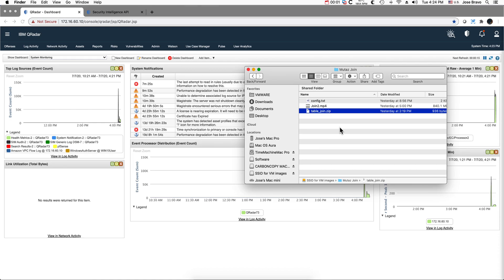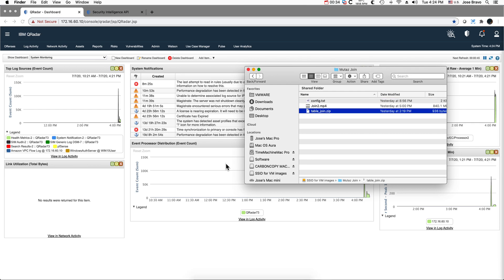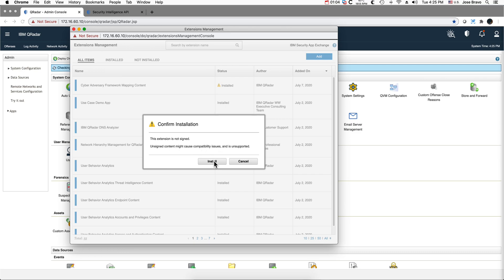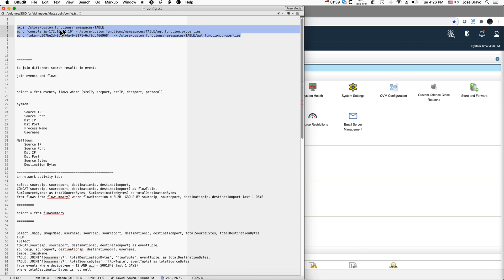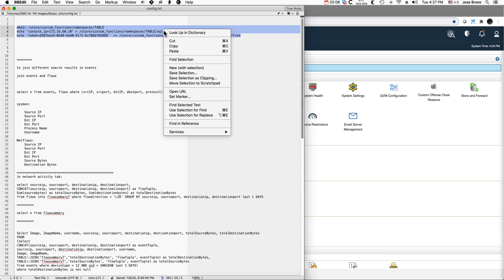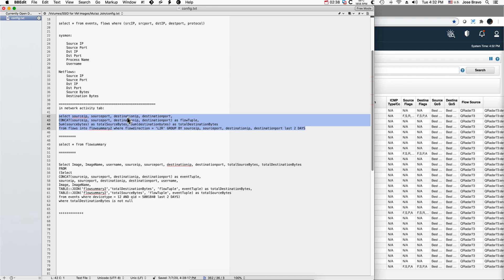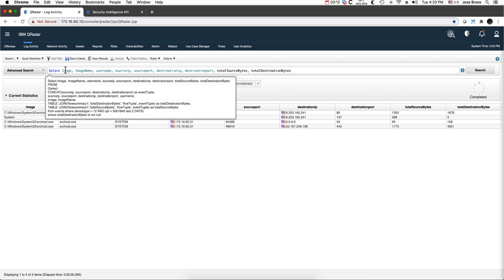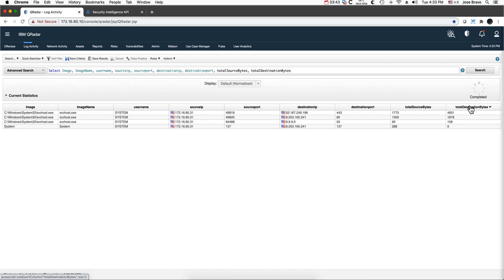Joins in QRadar? Installation